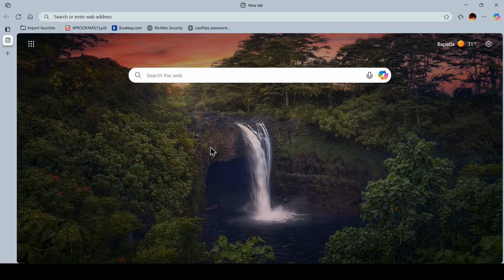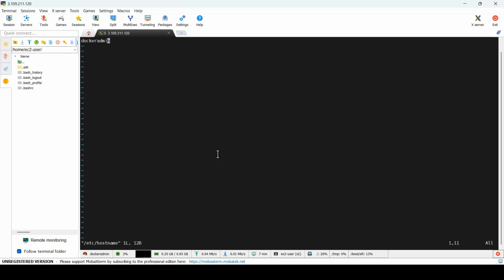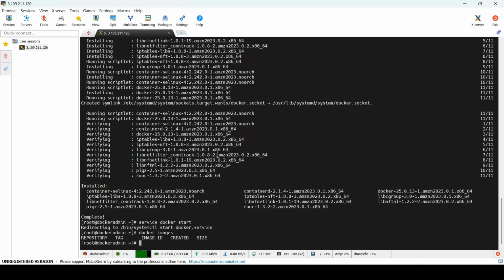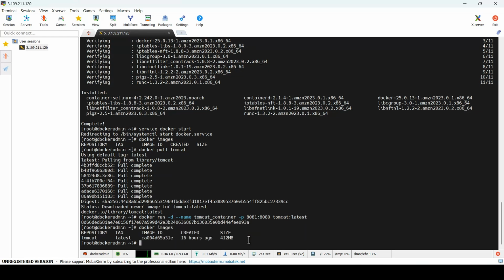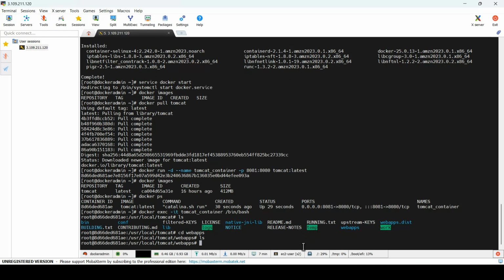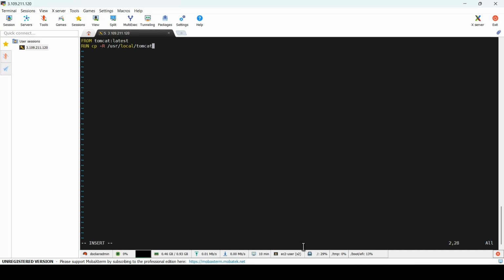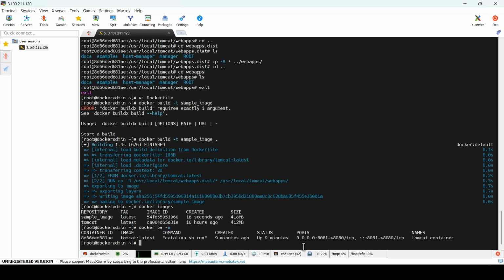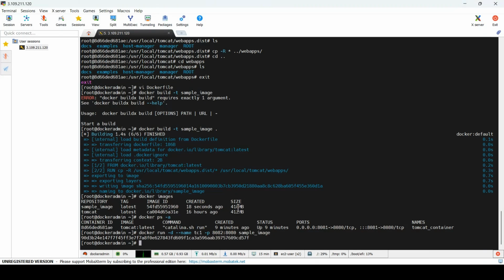Building a Tomcat Image in Docker using MobXterm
In this video we will see Docker Image building and Making a Container
through MobXterm  commands.